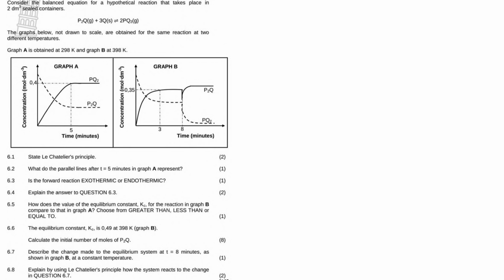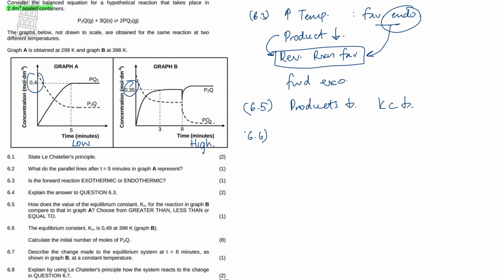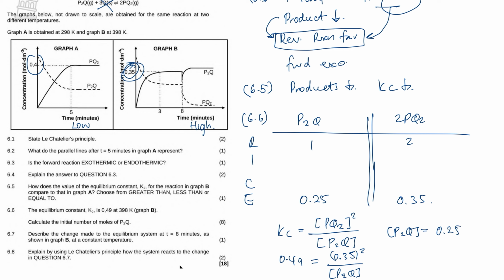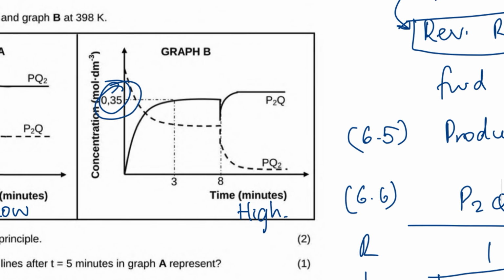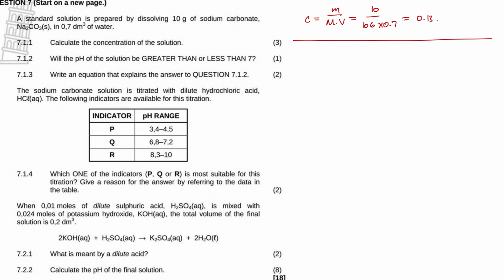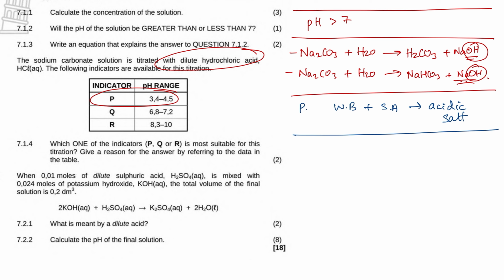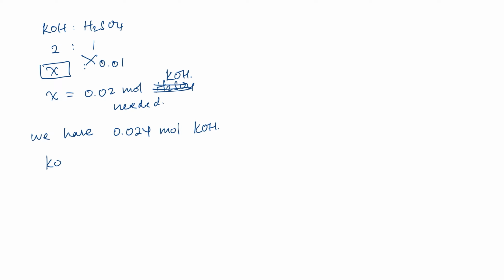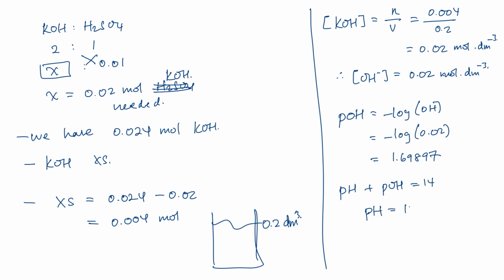Calculating the pH of solution by calculating excess moles of compound | Grade 12 Physics June 2024